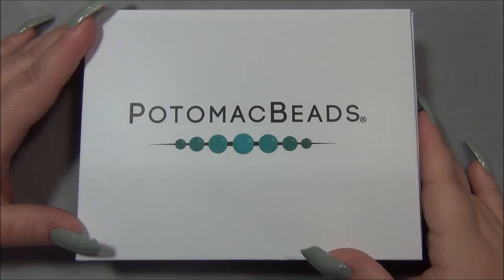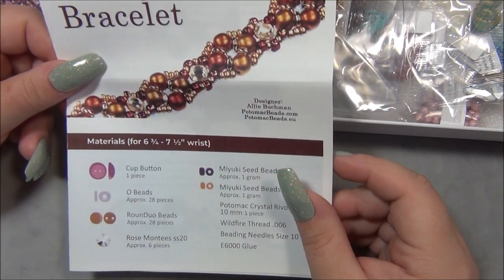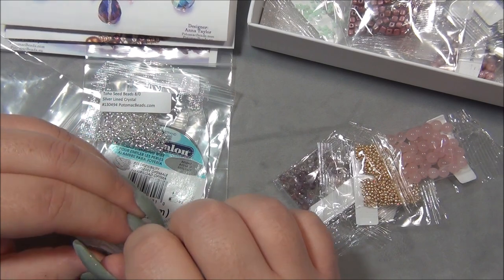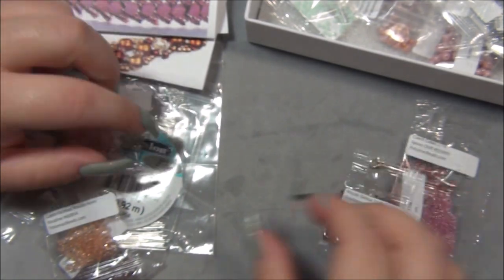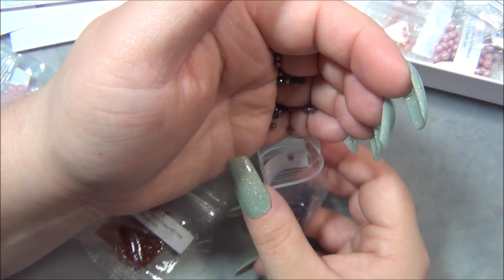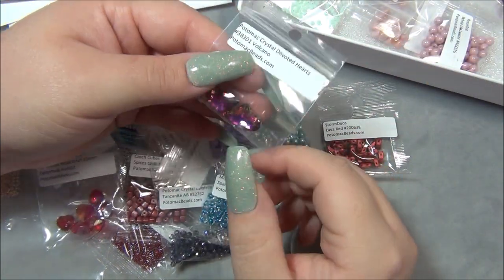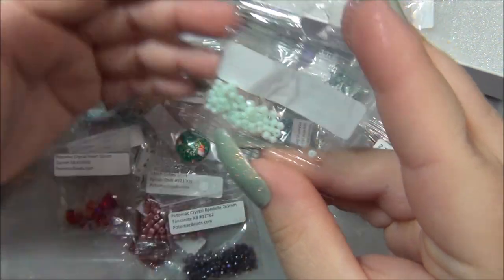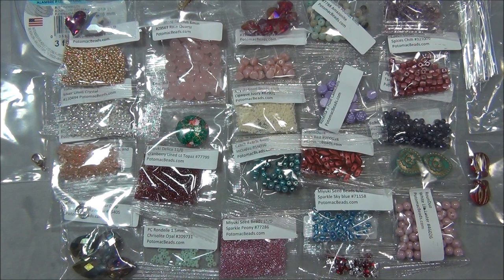Potomac Beads Best Bead Box XL February 2021 Opening